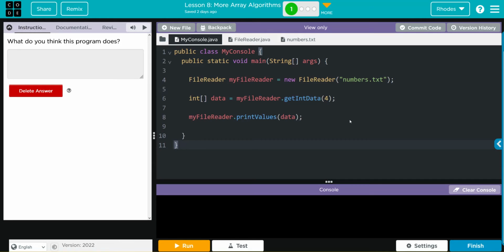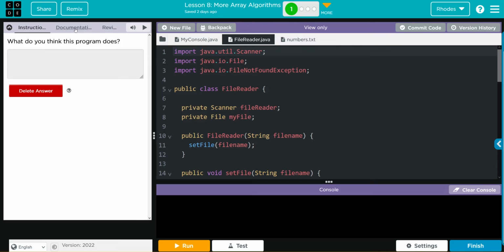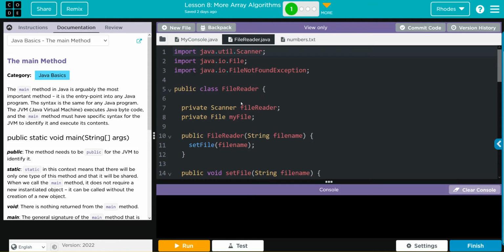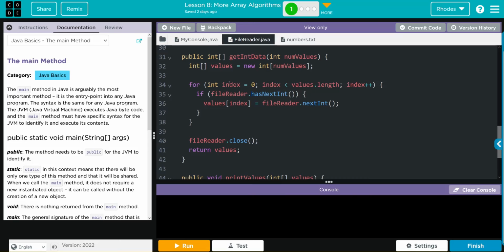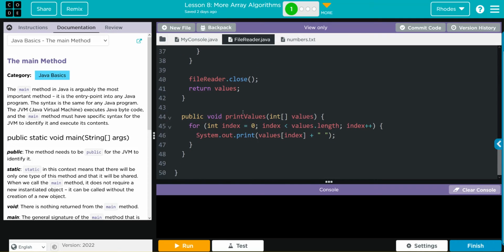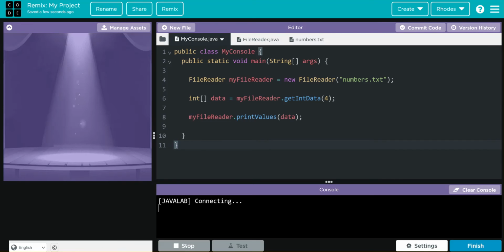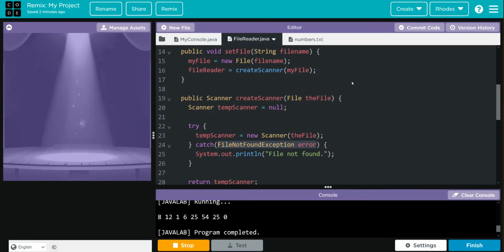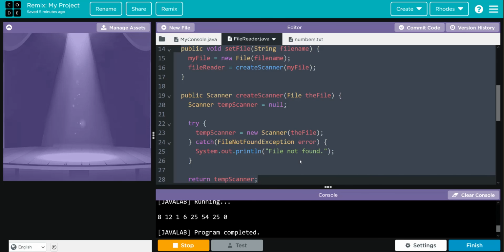AP CS A - Code.org: Unit 3: Lesson 8 #1 (2022)